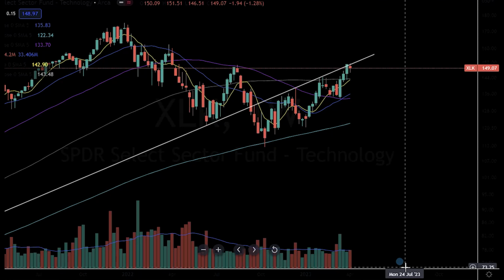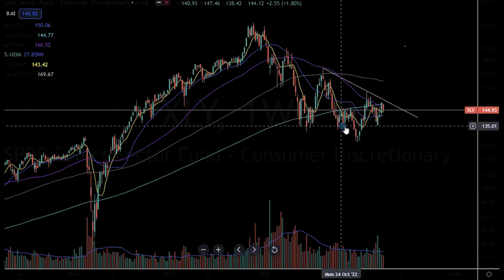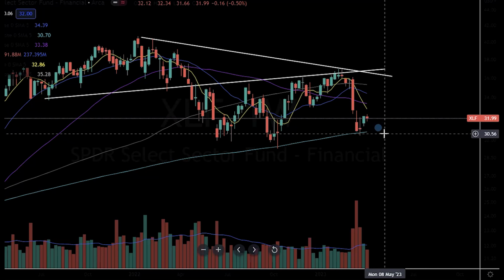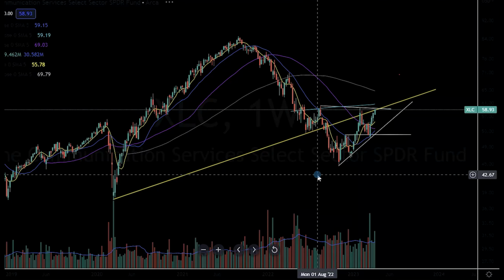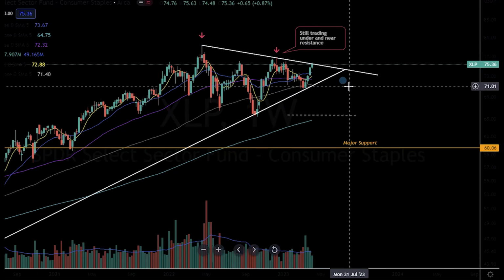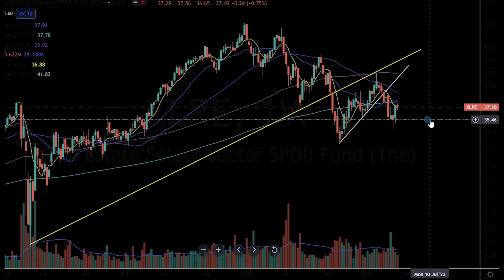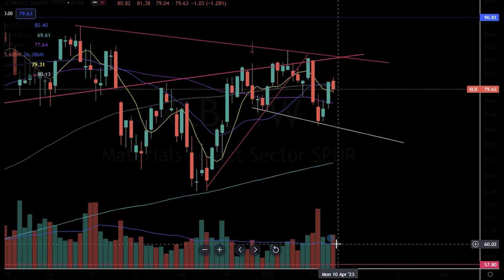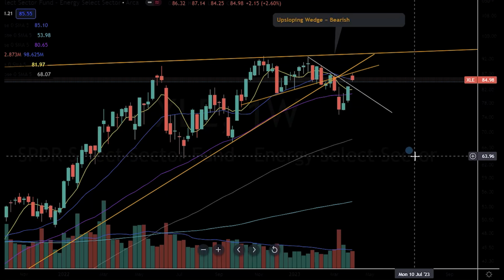Week 13 2023: Weekly Sector Analysis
0:14 XLK
3:00 XLV
5:08 XLY
8:10 XLF
10:48 XLC
15:25 XLI
18:45 XLP
20:50 XLU
23:30 XLRE
27:33 XlB
31:35 XLE

Please be aware that our videos are not personal financial advice. Trading Capital is an education company teaching how we trade and not what we trade.